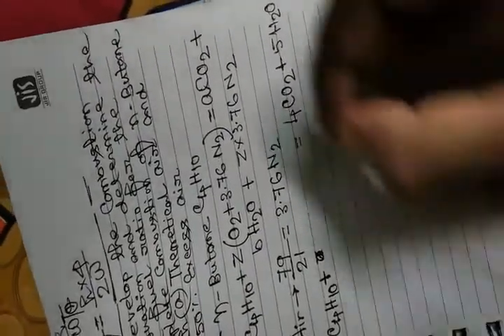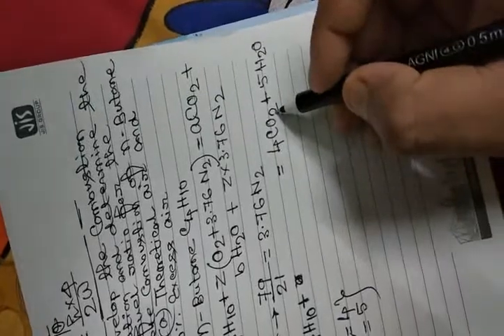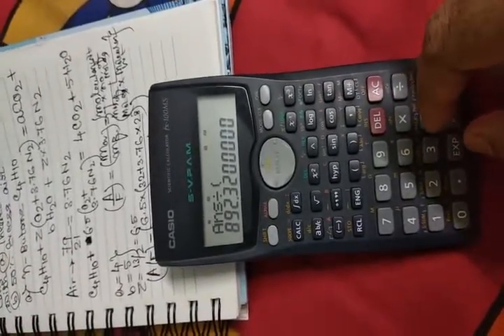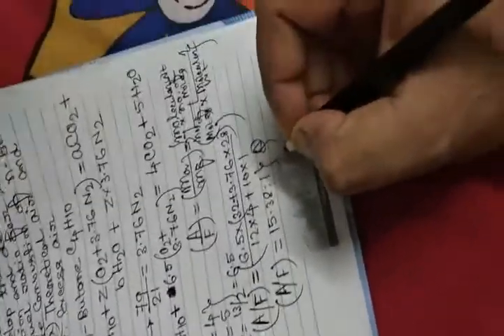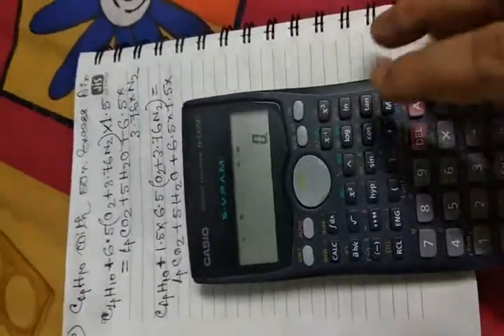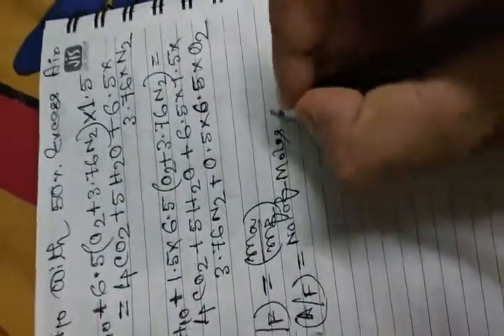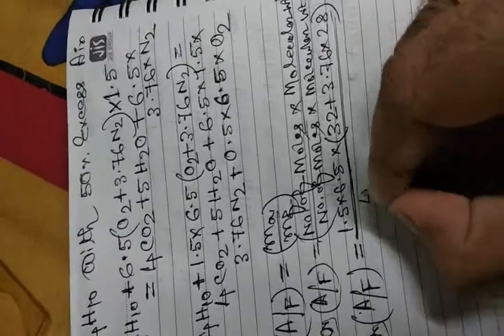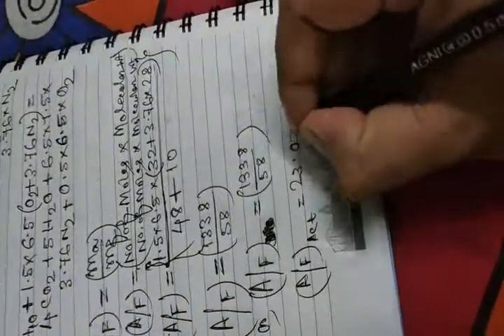Numerical 01 on Air Fuel Ratio